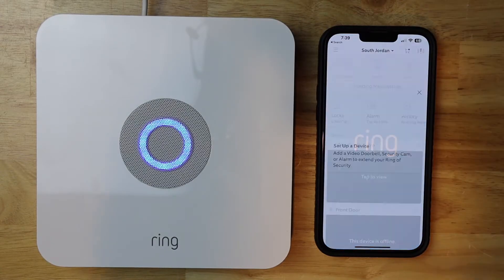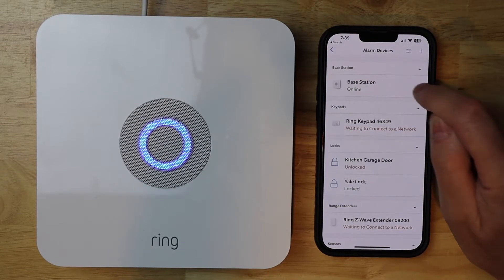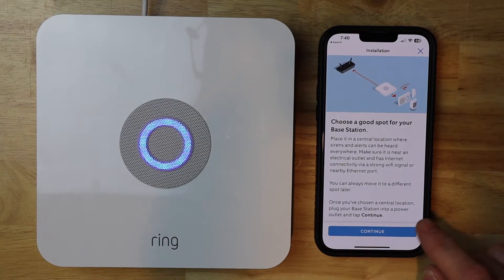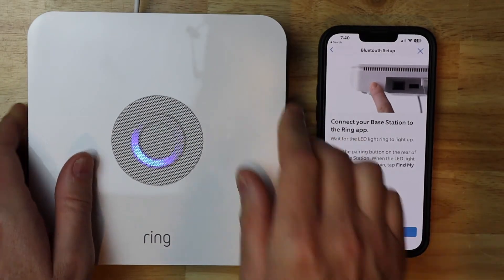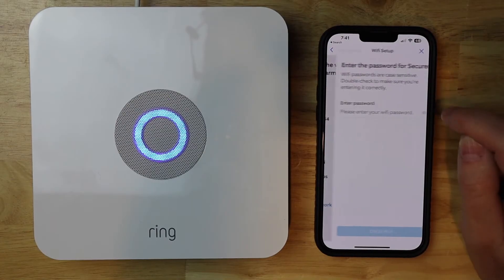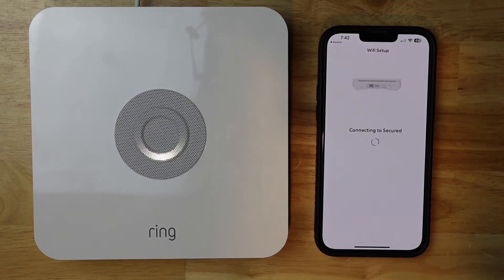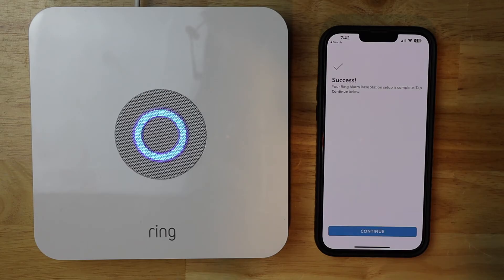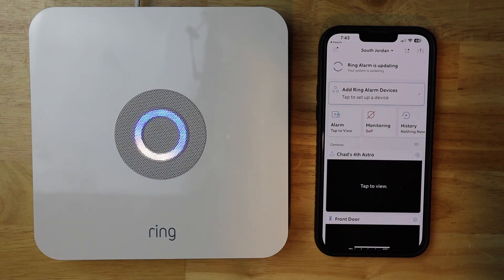Change WIFI Ring Alarm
How to change the WIFI network on the Ring Alarm.  The phone used was iPhone to change the Ring Alarm WIFI.